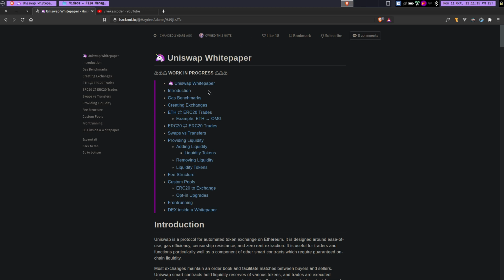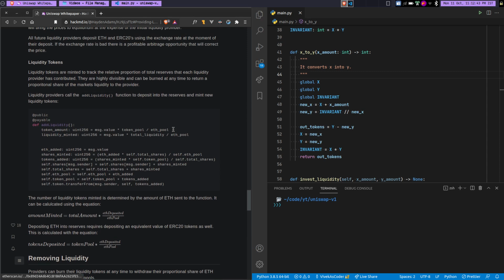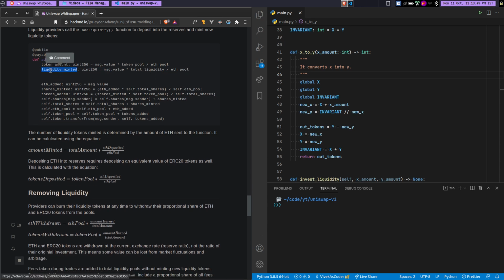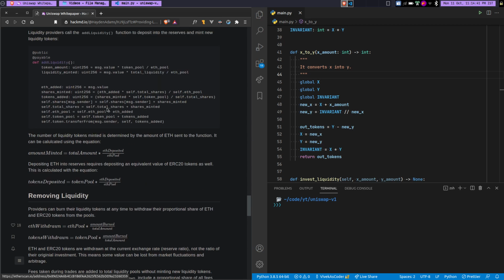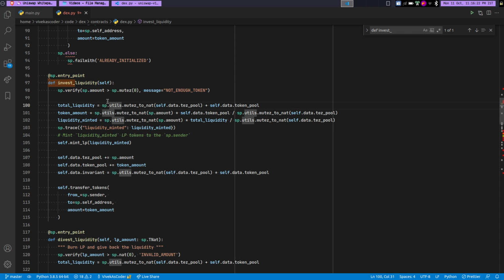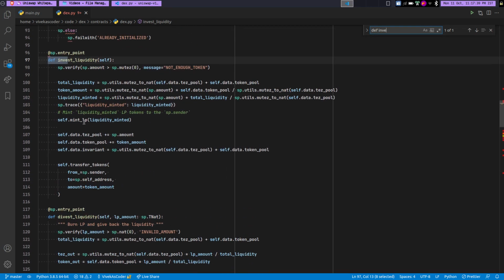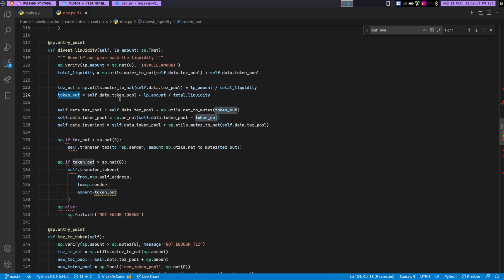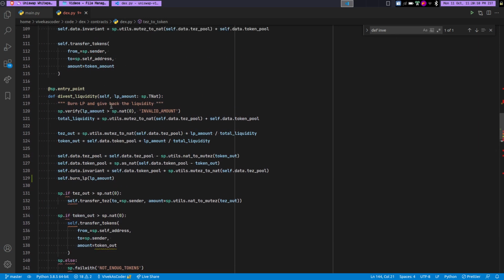🚀 PART 2: Uniswap White Paper Explained with code | LP Tokens | Liquidity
Ξ Ethereum: 0xAF5D27A3095C545CfB4357E5e1061ADe2Ea8911C
ꜩ Tezos: tz1UxnruUqq2demYbAHsHkZ2VV95PV8MXVGq
₹ UPI: vivekascoder@okaxis